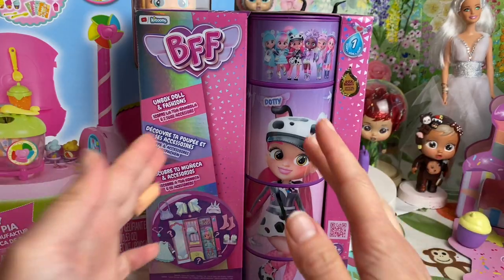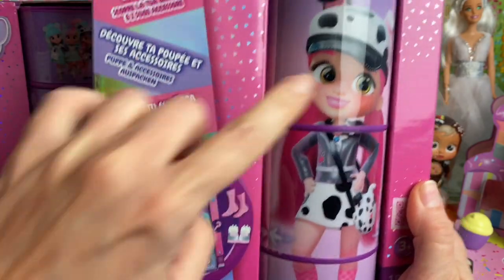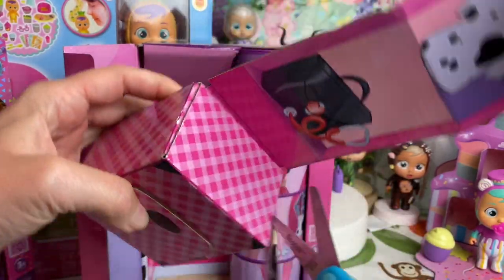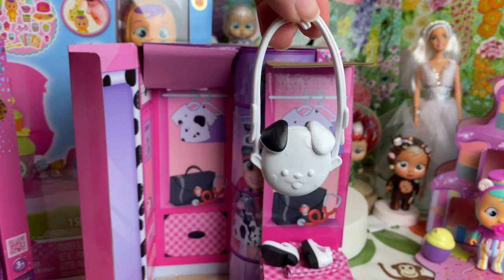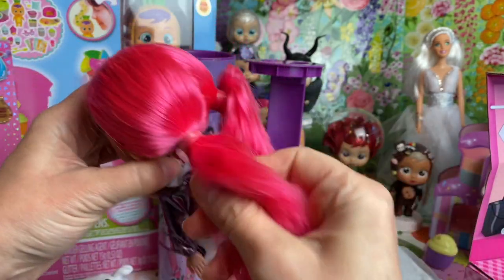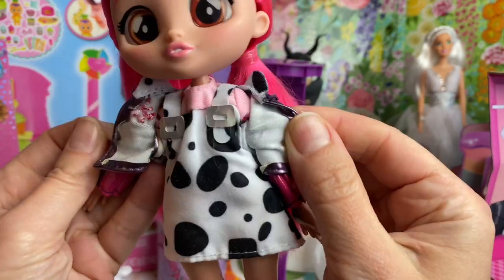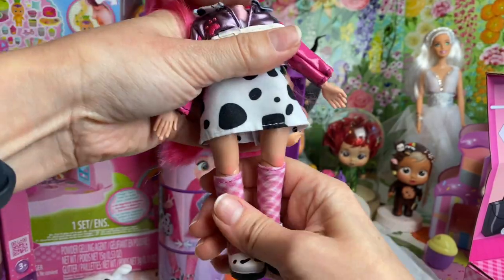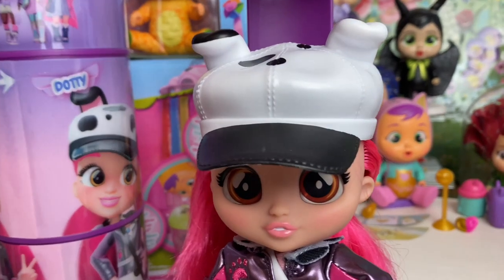FIRST LOOK 👀 BFF Cry Babies!!!!Brand New Series of Cry Babies BFF big sister dolls! BUYERS GUIDE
Check out this BRAND NEW series of Cry Babies BFF dolls!

This is the first wave of Series one! There are 6 to collect and we are opening up Kristal today!

These are fully articulated dolls and so lovely!